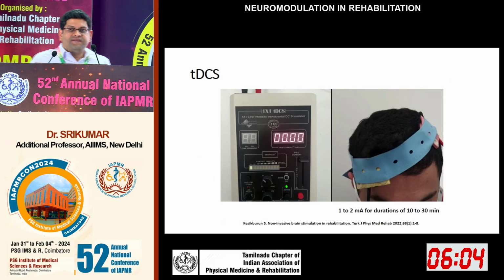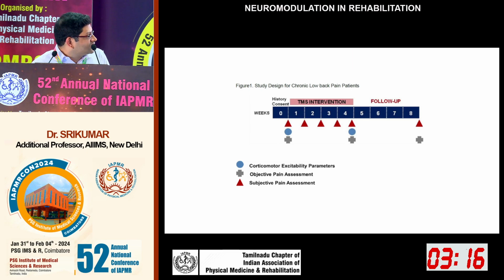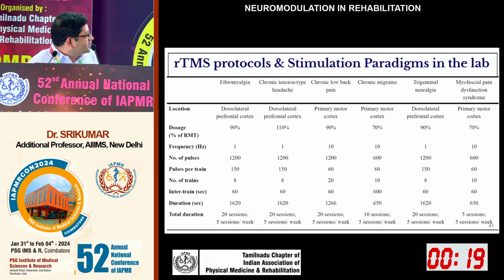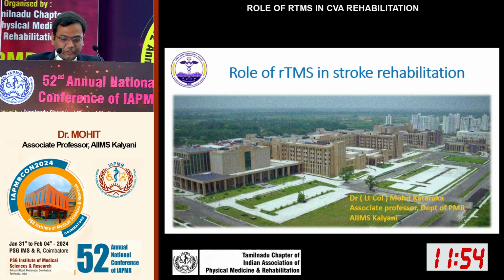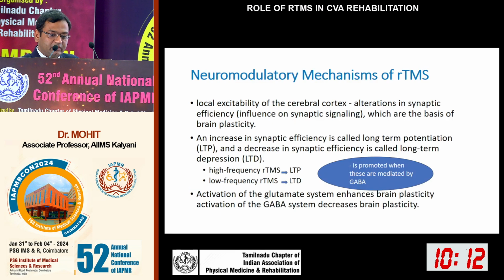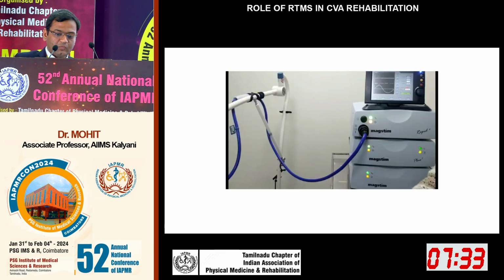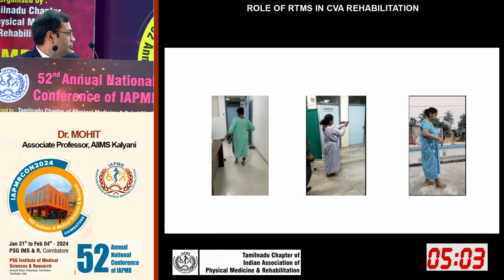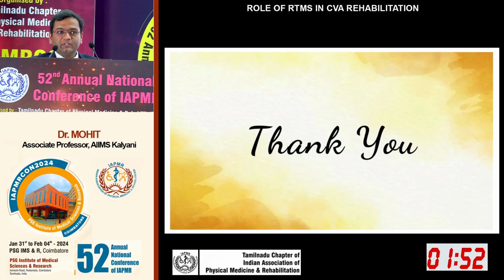IAPMRCOM 2024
Motivational speech for success in life story in tamil |  how to build self confidence motivation
3 Secrets to Boost Your Confidence
Tamil tips
how to win
Self Development Tamil
Tamil Inspirational videos
Tamil Motivational Videos
Self Improvement Tamil
Psychology in Tamil
how to study
understand people
relationship issues
love failure
Stress